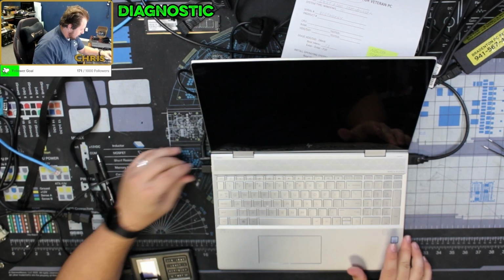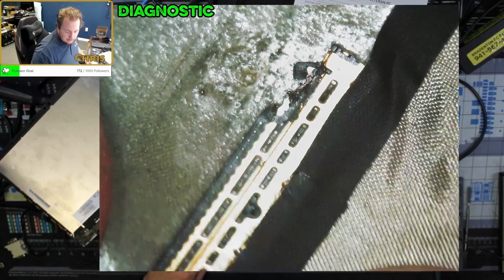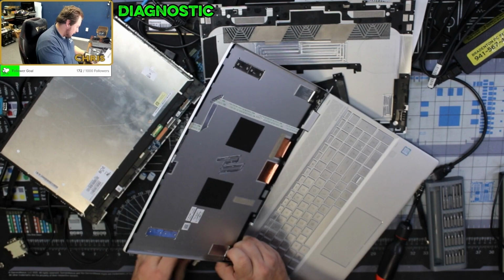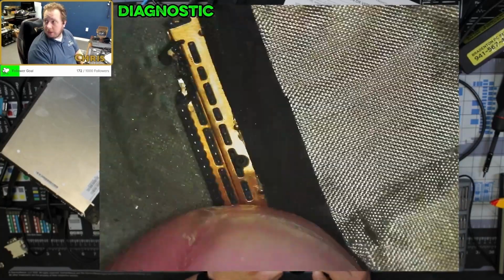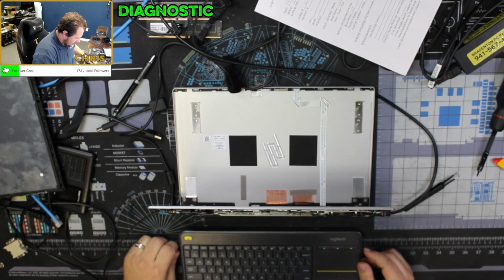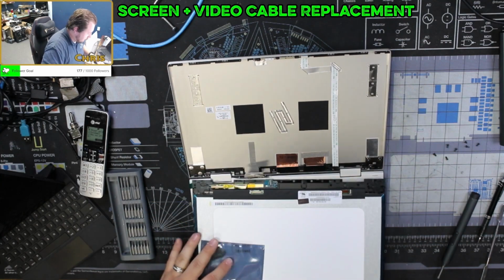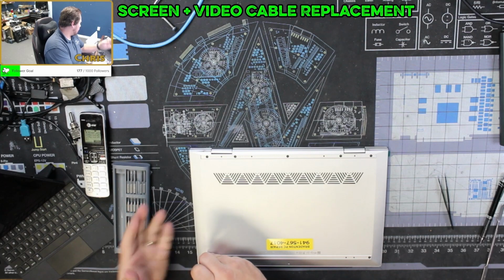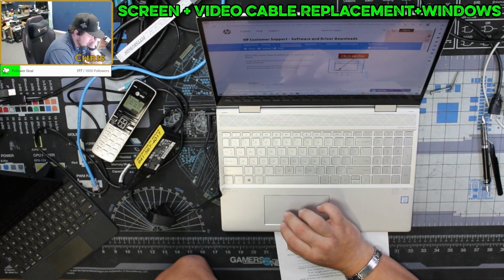Revitalizing A HP Envy x360 Laptop: Touchscreen and Video Cable Replacement Unveiled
Witness the transformation of an HP Envy X360 laptop as I expertly replace its screen and video cable in this captivating YouTube video. From the disassembly process to the final installation, follow along as I bring new life to this device, showcasing the intricate steps involved in the repair. Whether you're curious about laptop hardware or seeking inspiration for your own tech projects, this video offers an engaging showcase of the screen and video cable replacement process for the HP Envy X360.